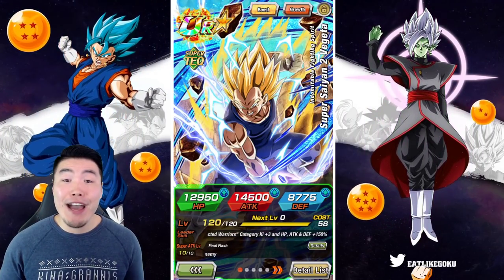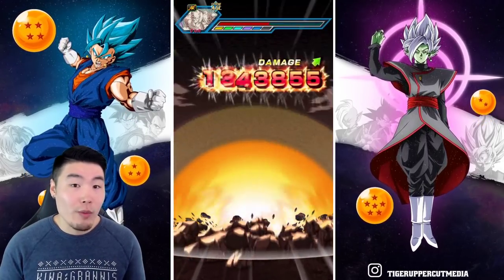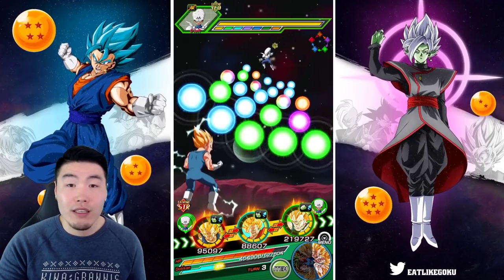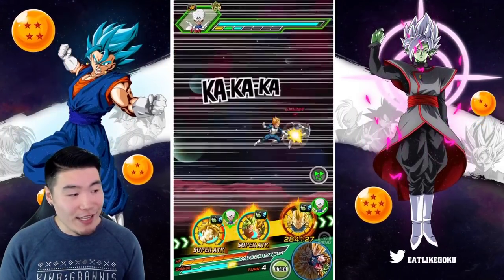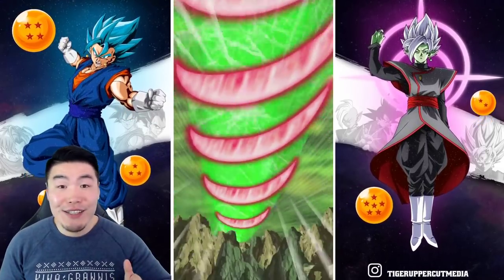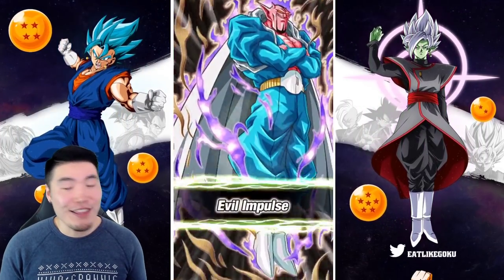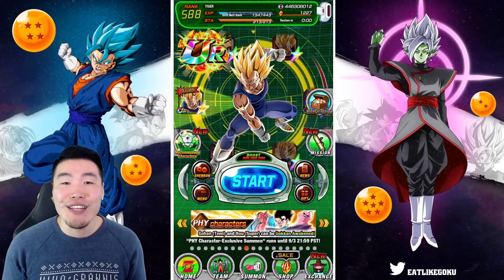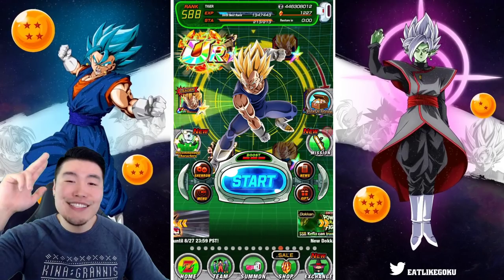PIECE OF CAKE!! [NO Items, ALL Missions] Infinite DB History (Stage 9) VS Babidi's Army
Let's CRUSH the new Buu Saga stage of Infinite Dragon Ball History!